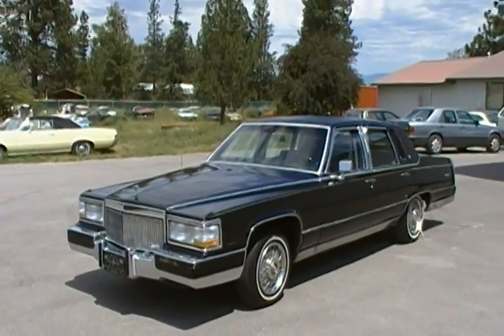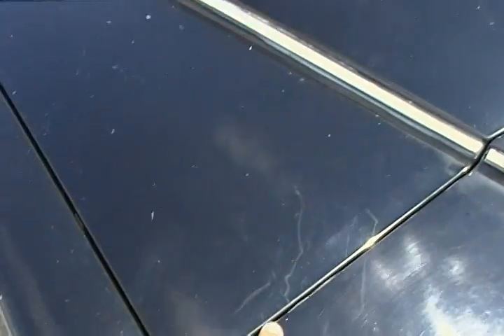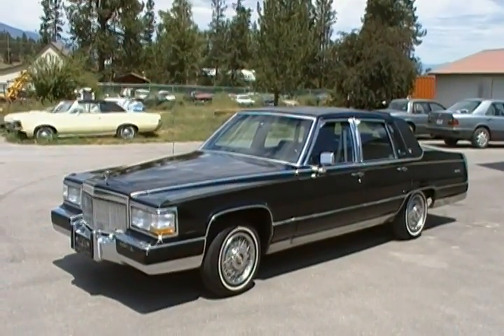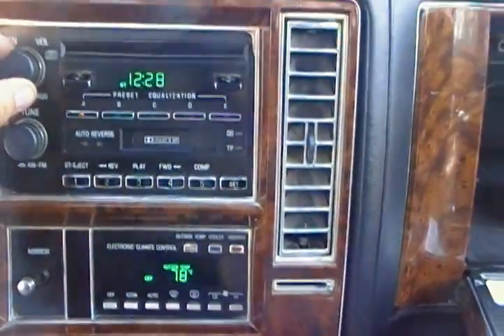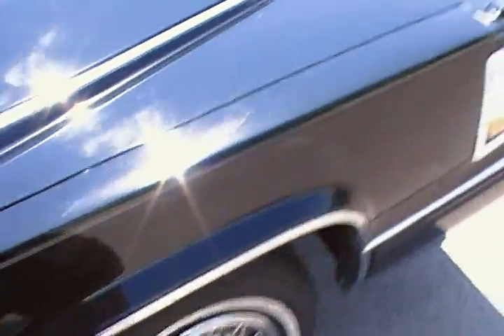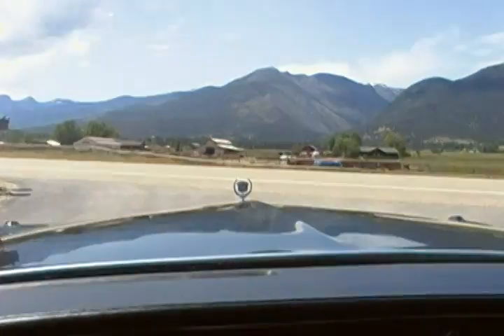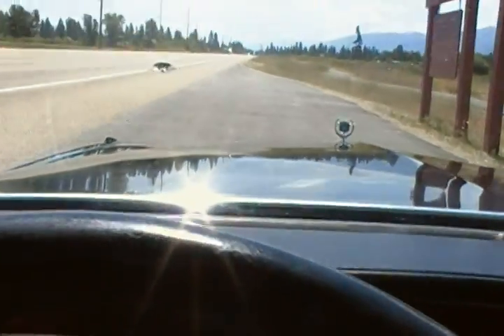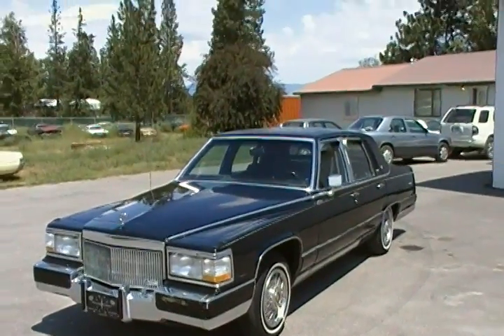1990 Cadillac Brougham De Elegance Fleetwood 350 5.7 Big Body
This is a Very Nice 1990 Cadillac Fleetwood Brougham De Elegance. The car is Black as you can see and the only damage is the back piece around the bumper split as they all do and